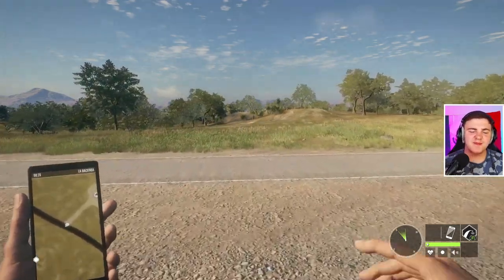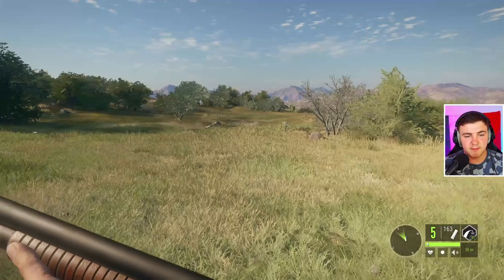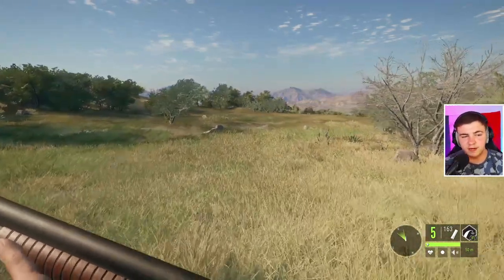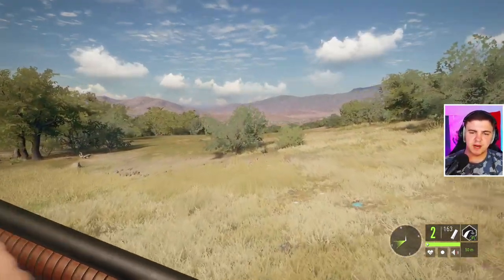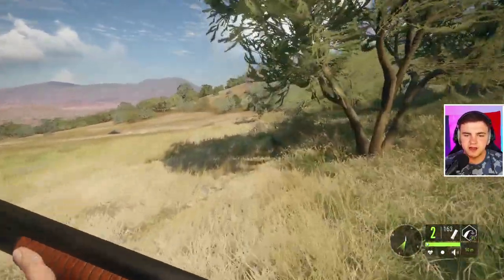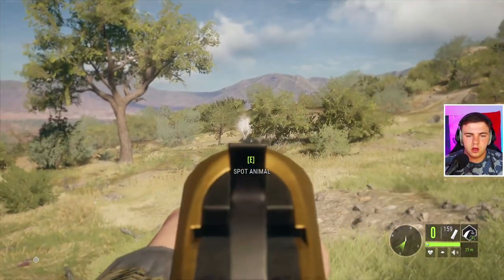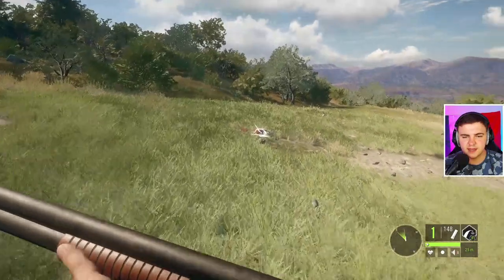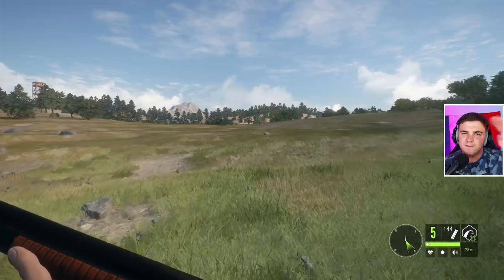HOW TO FLUSH PHESANTS IN COTW! - Rancho Del Arroyo - TheHunter: Call of the Wild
The latest DLC for TheHunter: Call of the Wild has brought the new 'Phesant Flushing' feature, and i wanted to show you how to use it! Also it was a great opportunity to show off the brand new 16GA Couso Model 1897 Shotgun!!